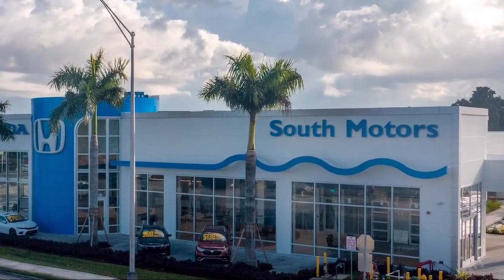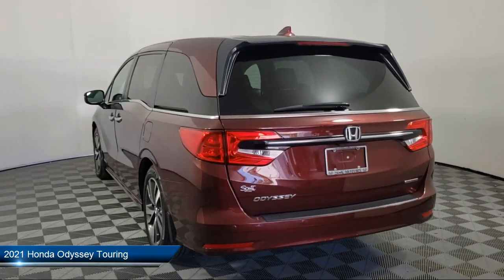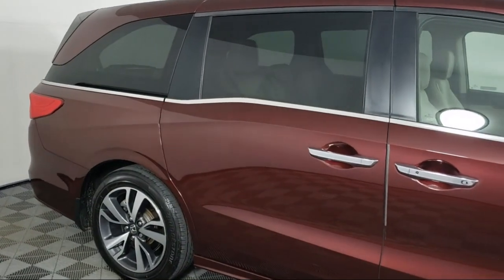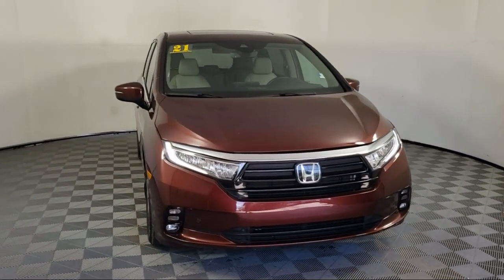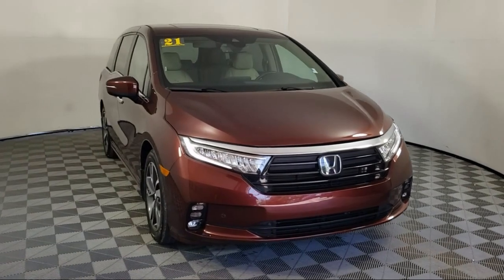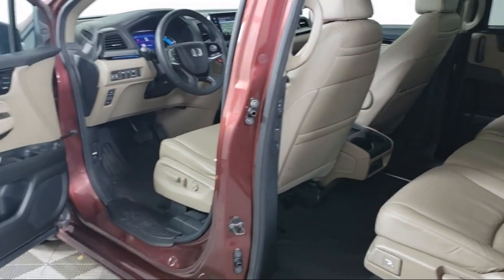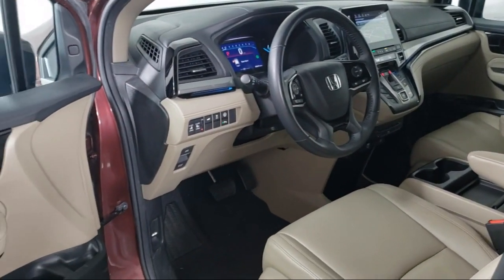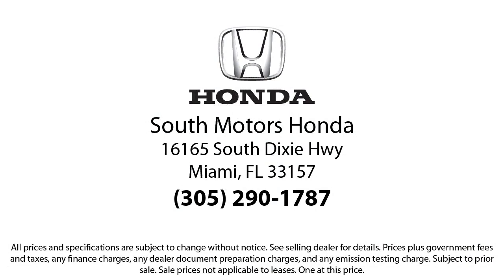2021 Honda Odyssey Touring Passenger Van For sale in Miami Pinecrest Kendall Palmetto Bay Cutle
2021 Honda Odyssey Touring Passenger Van Stock Number: 5H047172A Vin:5FNRL6H82MB008703.